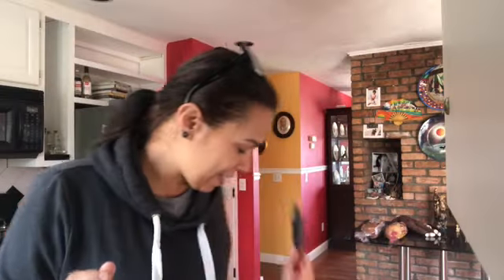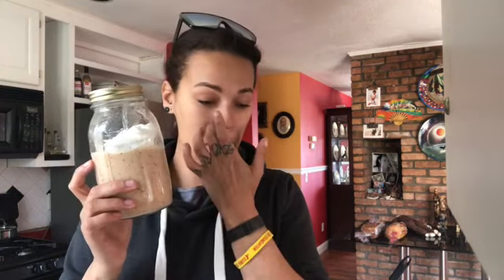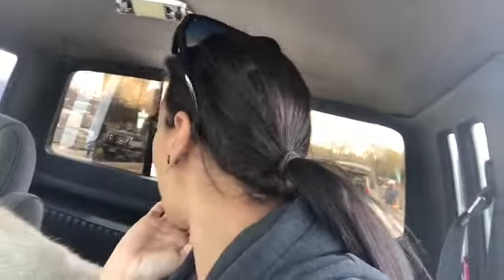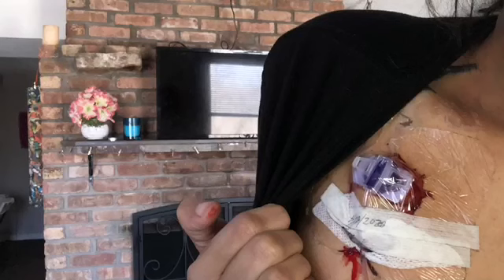ISSUES WITH MY PORT💔(4.25.20)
CAMERA
-Canon T6i
-Iphone X
-Drone
-GoPro
EDITING SOFTWARE
-Wondershare Filmora